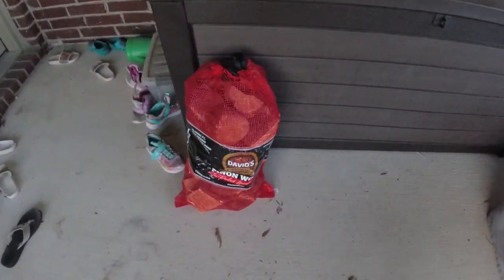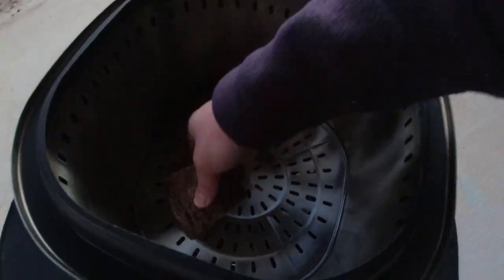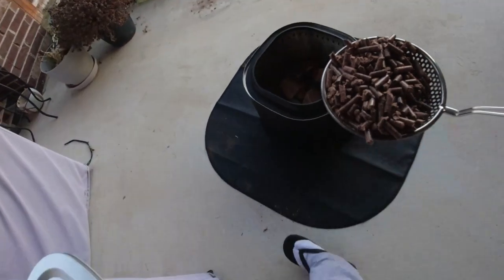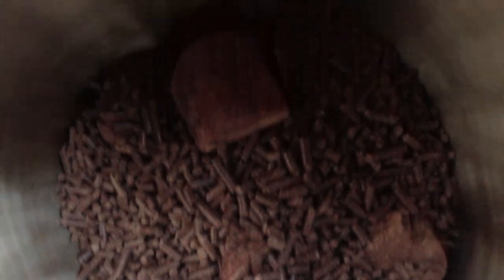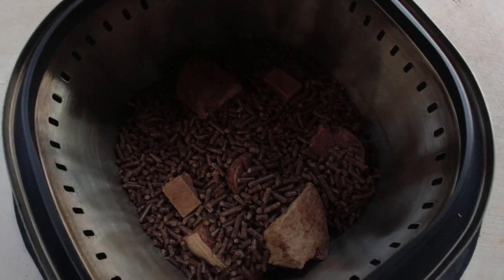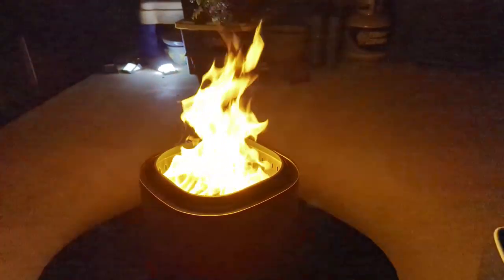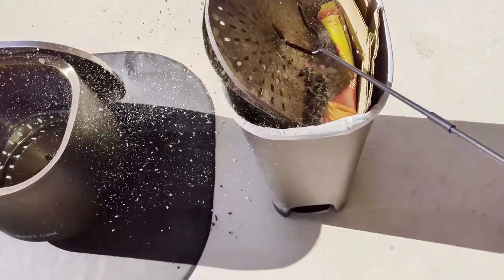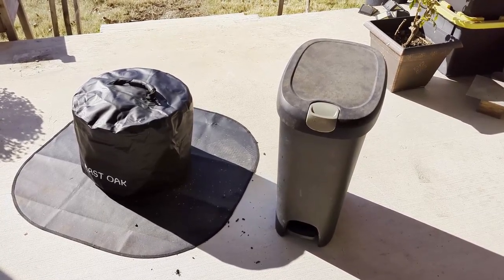First burn and cleanup of the East Oak Fire Pit 17"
Timeline
Loading wood into the pit - 0:05
Using hand sanitizer as a fire starter - 6:20
Starting the fire - 6:53
Fire pit going at full roar - 8:11
Day after, cleaning the pit - 8:51

East Oak Fire Pit 17"